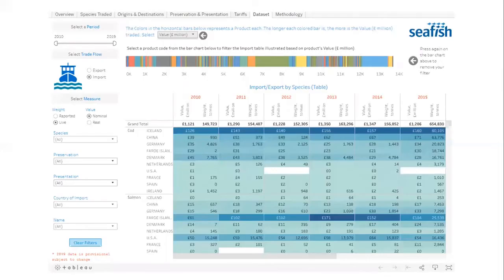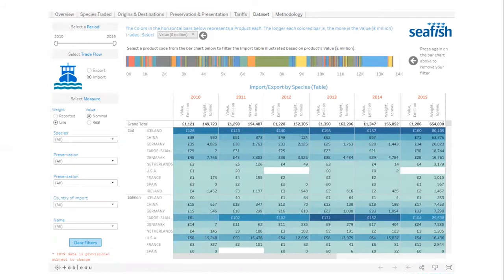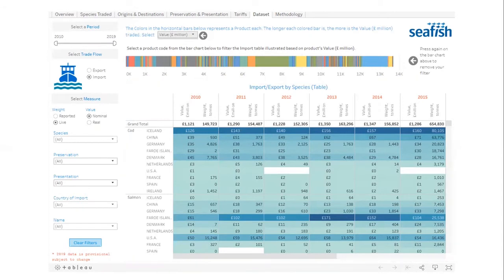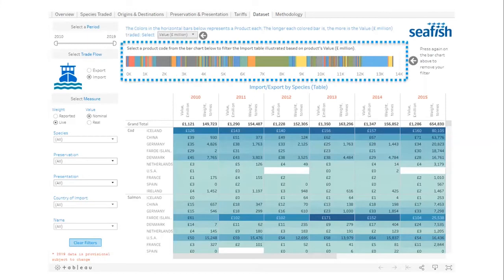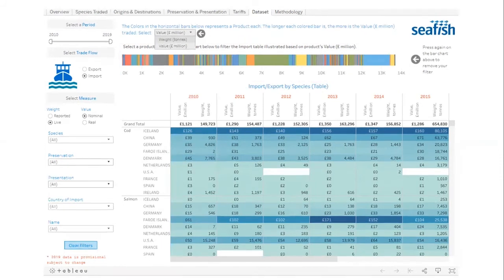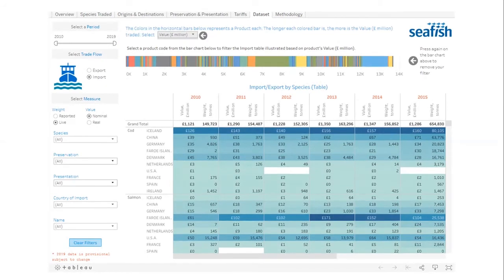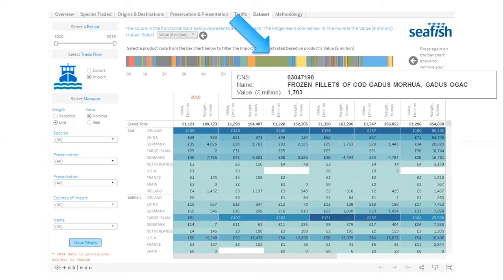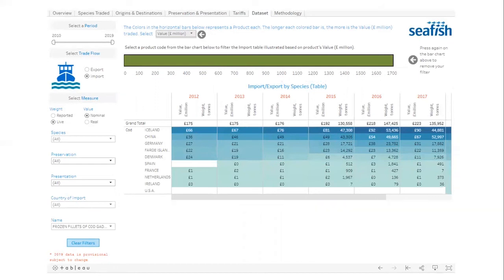8 Dataset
In the final episode of the Trade and Tariff Tool in Tableau (T4) we look at how to use the datasets.